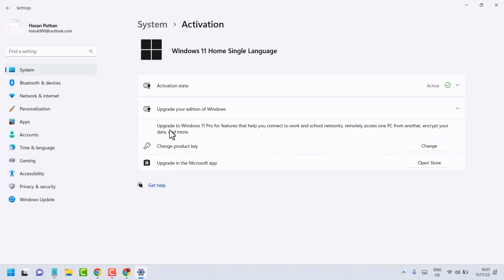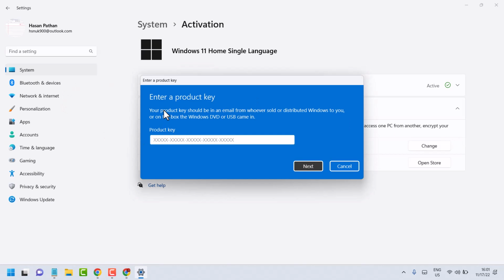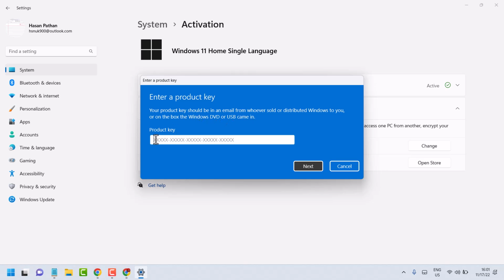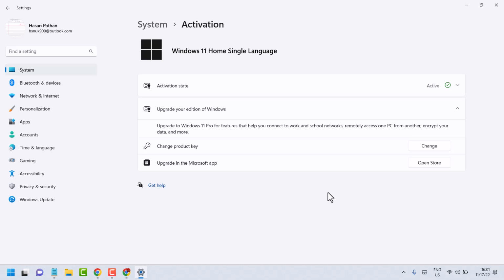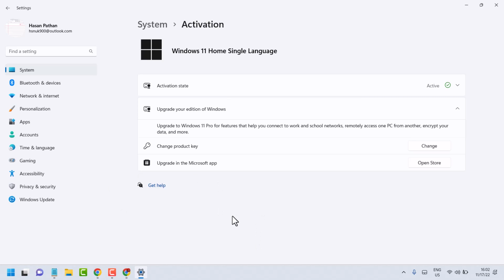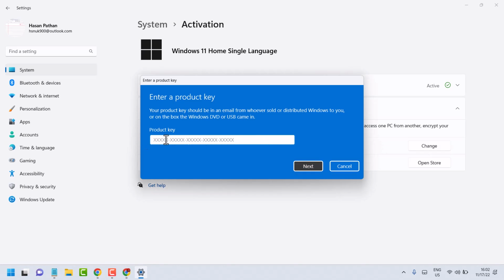How to Upgrade Windows 11 Home to Windows 11 Pro Without Losing Data